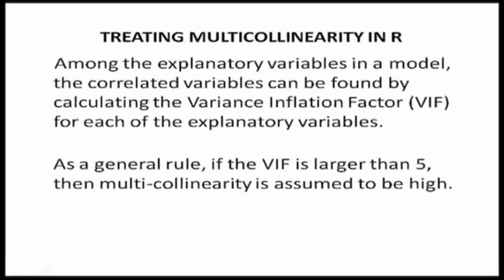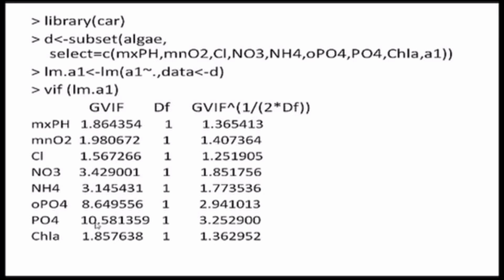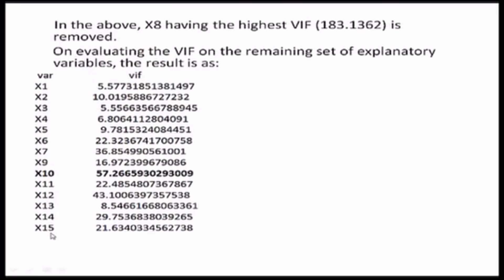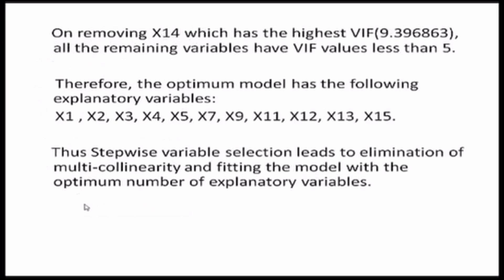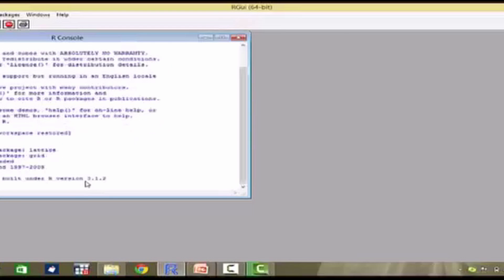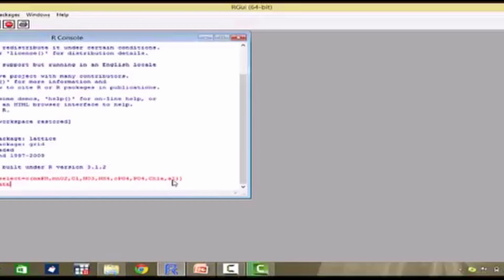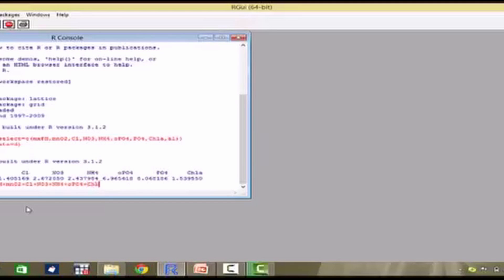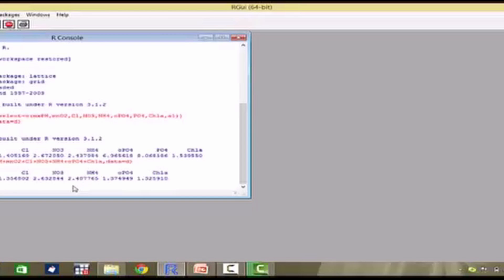Handling Multicollinearity issue in Regression Analysis || Machine Learning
In this video we discuss about the problem of multicollinearity in the regression analysis. This problem arises when the independent variables are correlated, resulting in instability of the model parameters. Hence this requires treatment. We also discuss how to treat this problem.